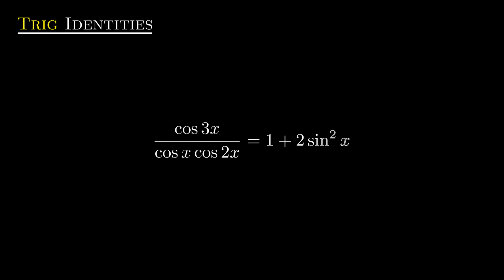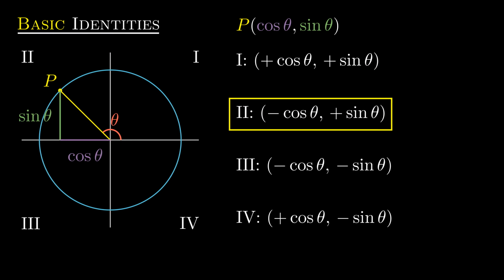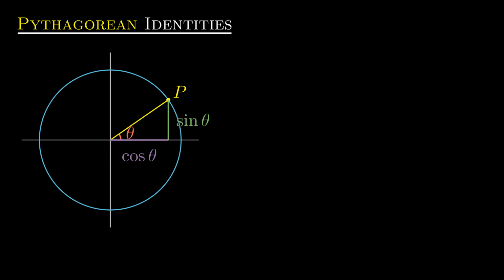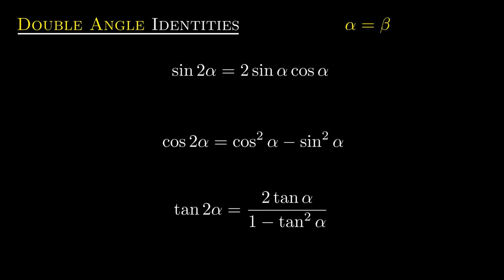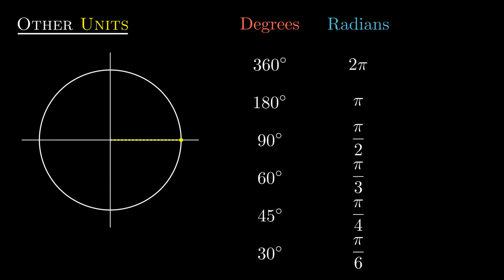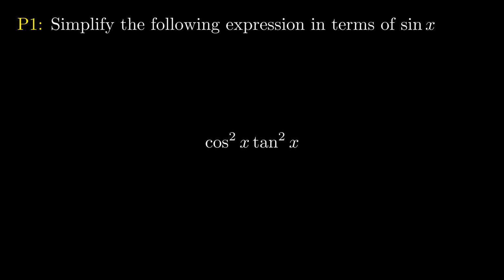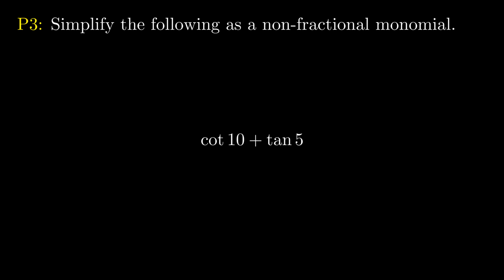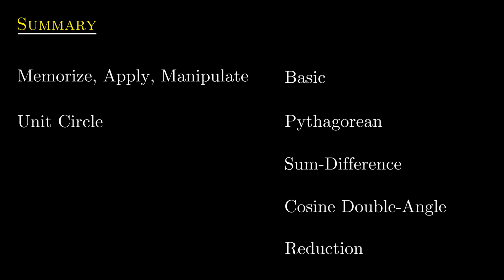CAML: Trig Identities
An introduction to trig identities for the Capital Area Math League's Meet 4.

Video Chapters:
0:00 Introduction
1:12 The Unit Circle
4:50 Equation Land
6:54 Values & Radians
8:03 Three Examples
12:39 Summary